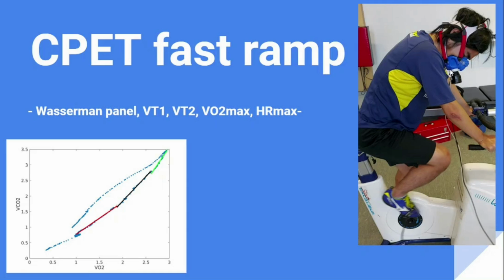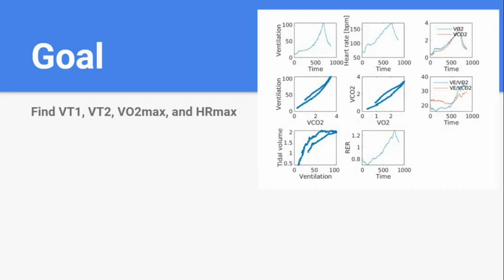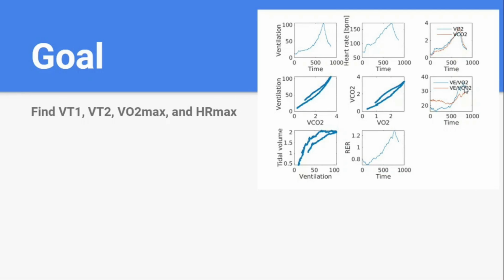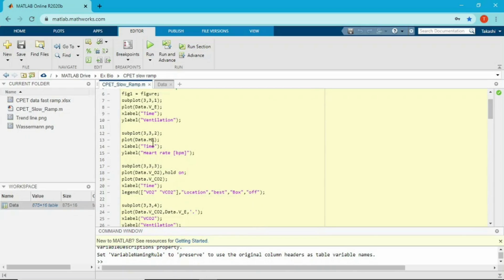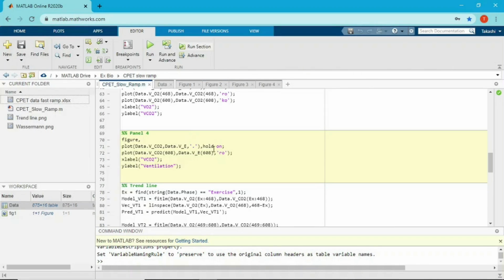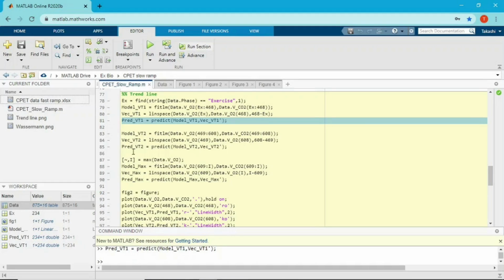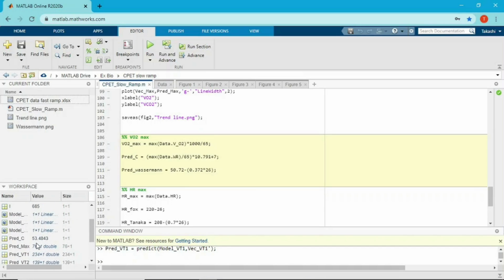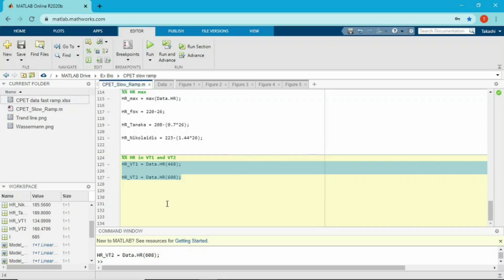CPET Fast Ramp -Wasserman panel, VT1, VT2, VO2max, HRmax-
CPET Fast Ramp -Wasserman panel, VT1, VT2, VO2max, HRmax — exercise physiology and performance testing, from my sports & exercise science work.